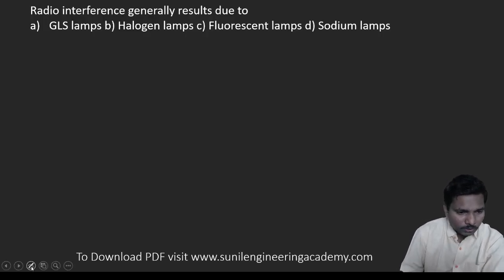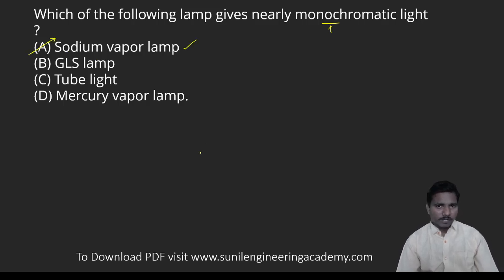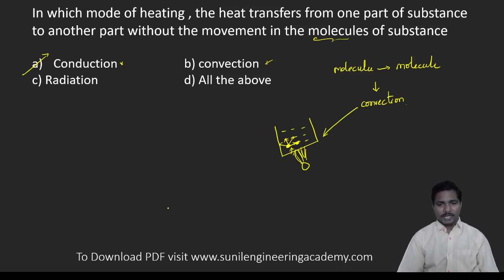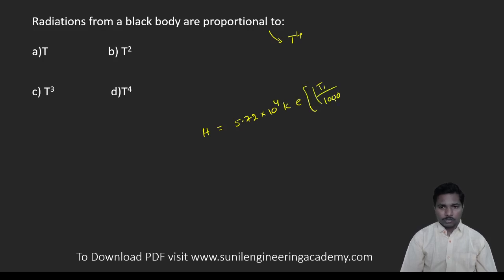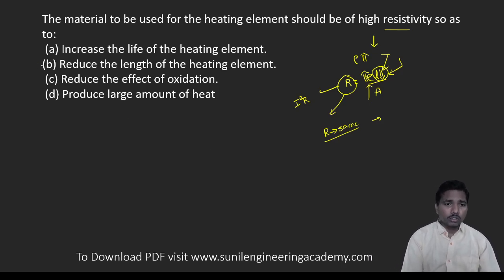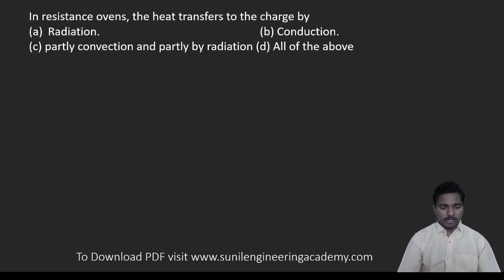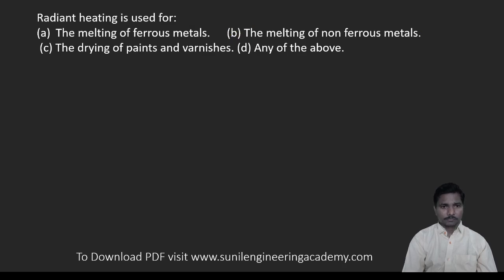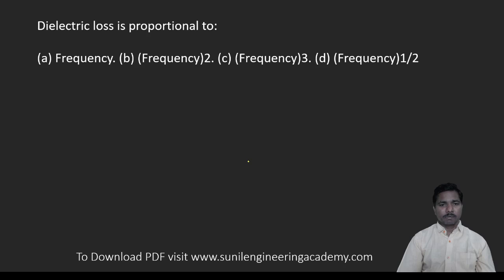Top Utilization of Electrical Energy MCQs - 4 for SSC JE & RRB JE 2026 | Guaranteed Exam Questions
TO DOWNLOAD Electrical Engineering HAND WRITTEN NOTES PDF & MCQ
Top Utilization of Electrical Energy MCQs  for SSC JE & RRB JE 2026 | Guaranteed Exam Questions